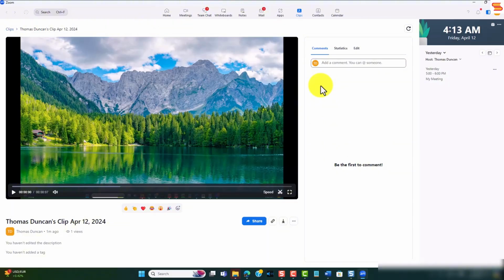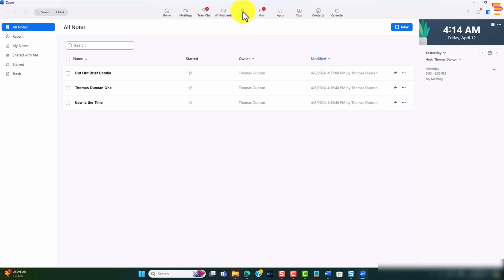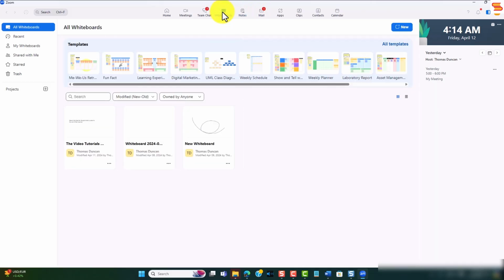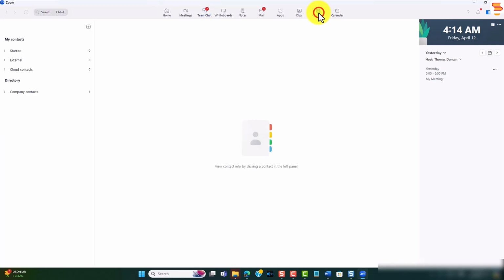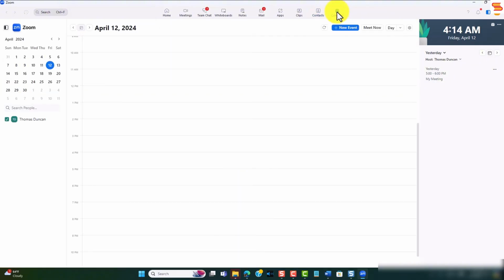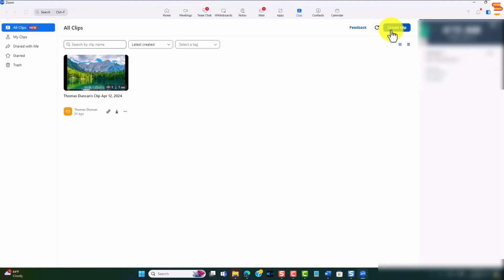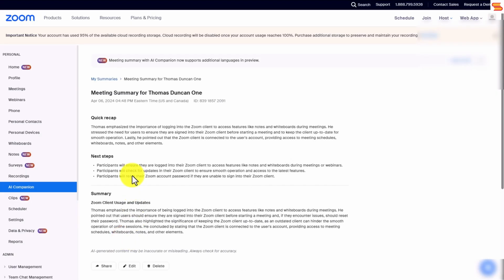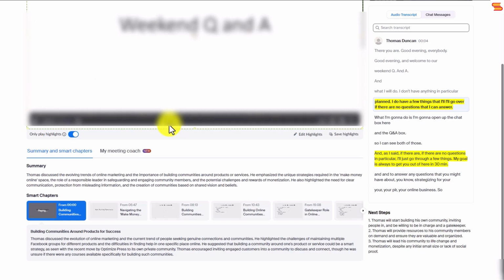🚀 Lead Magnets & Zoom – The Perfect Combo for Business Growth! | Lesson 1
Looking to generate leads & grow your business? Learn how to use Zoom as a powerful lead magnet:

✔️ What is a Lead Magnet & How Does It Work?
✔️ Using Zoom Webinars & Meetings for Lead Generation
✔️ Creating a High-Converting Lead Magnet Strategy
✔️ Capturing & Nurturing Leads with Automation

🔥 Start building your email list & increasing your sales today!